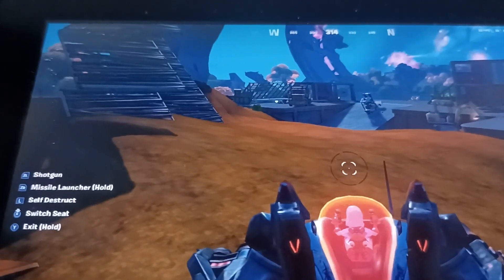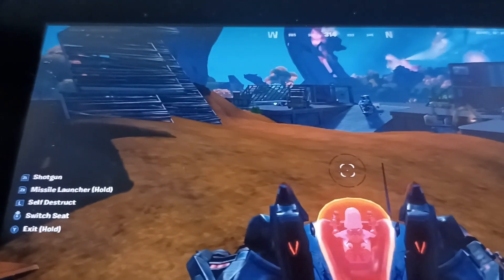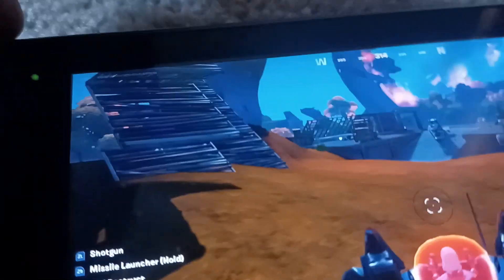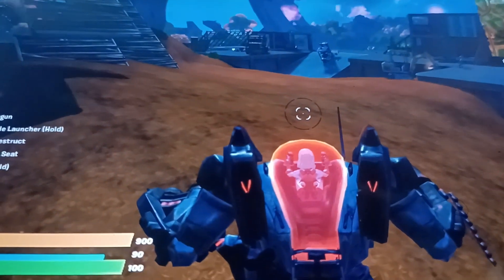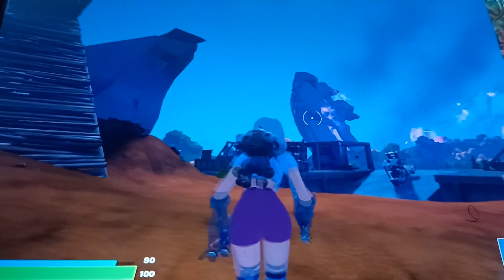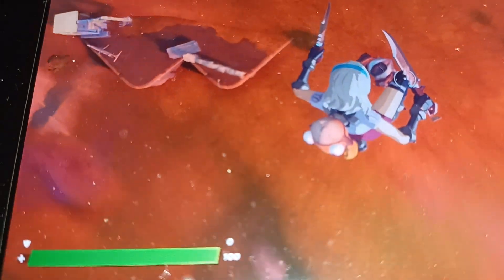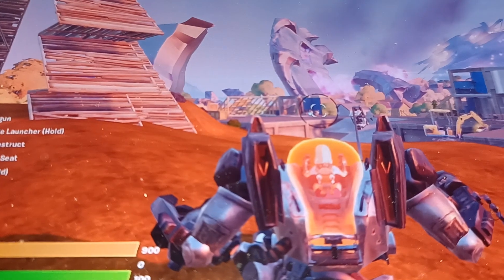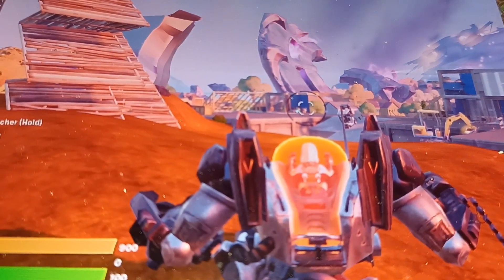if I made this clutch you have to subscribe